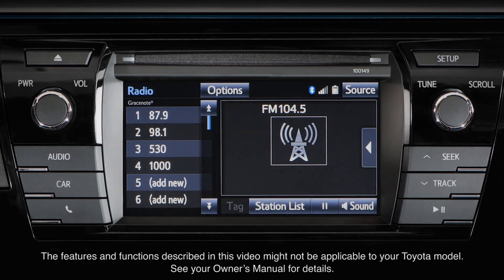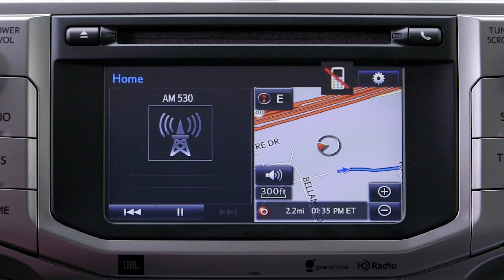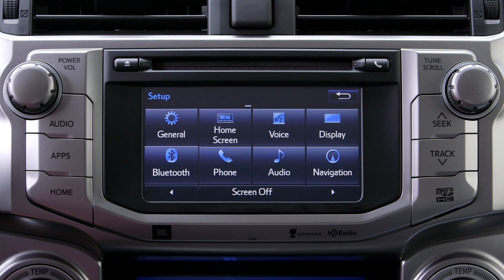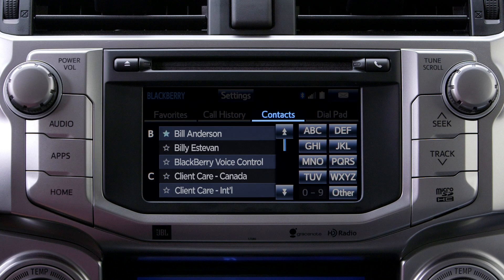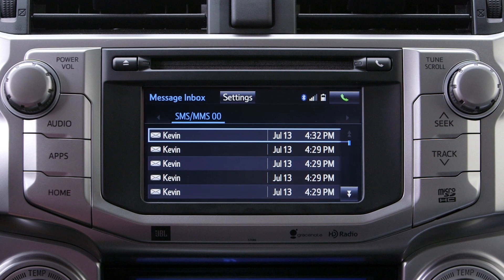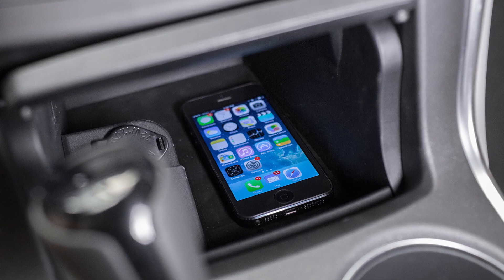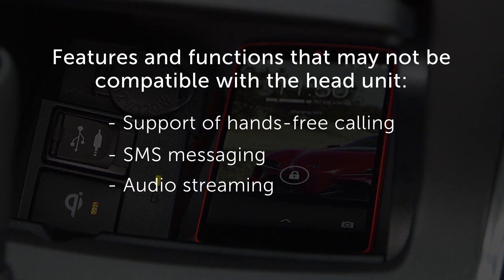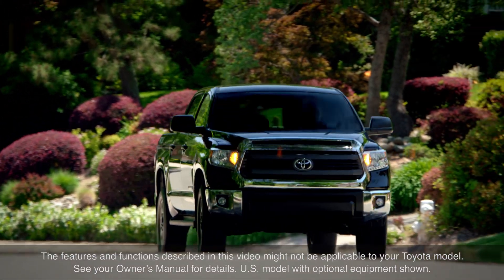Bluetooth Trouble Shooting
All new Toyota vehicles are equipped with Bluetooth® connectivity for mobile phones to provide safe, hands-free communication while driving.